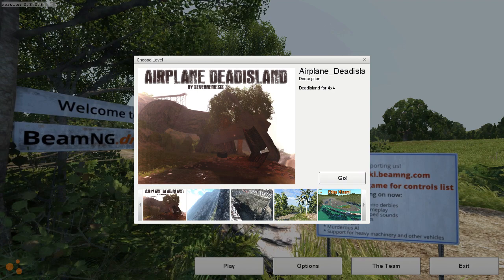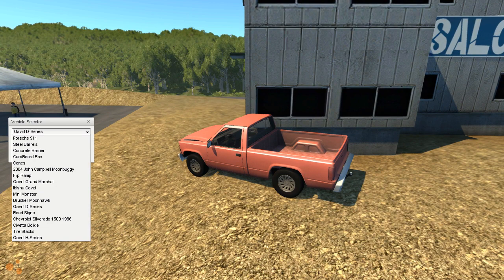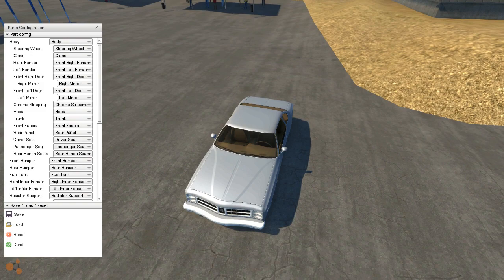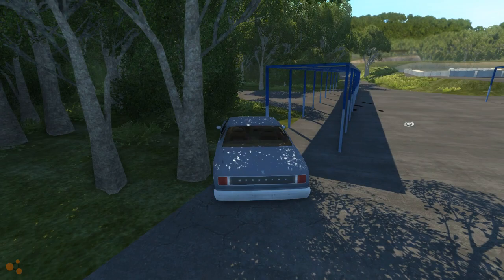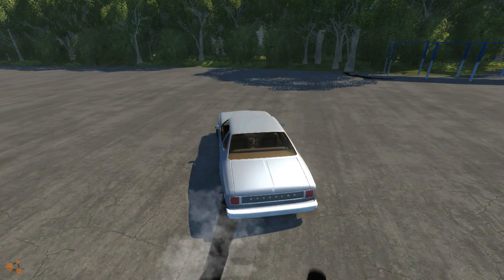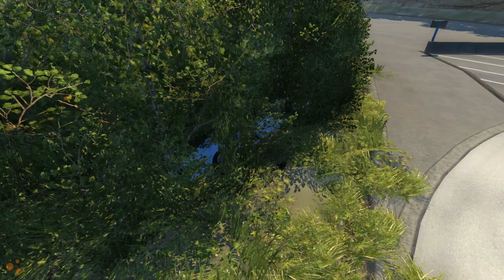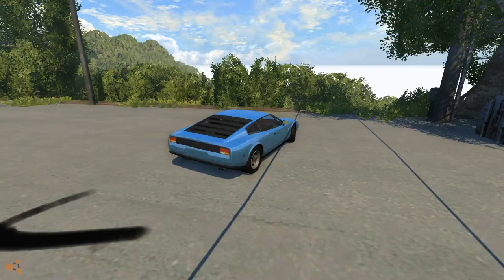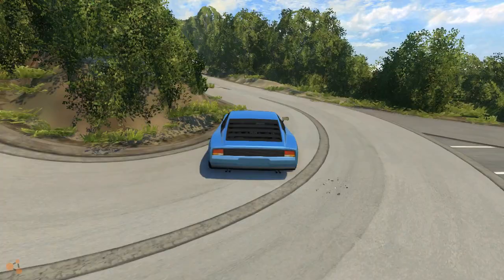BeamNG Drive - Ebisu Manimi & Ebisu Touge